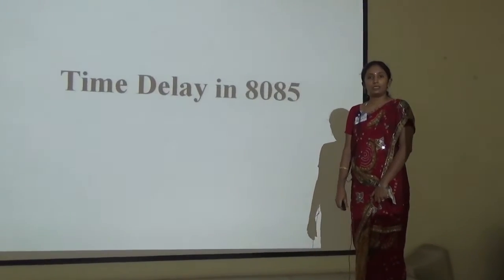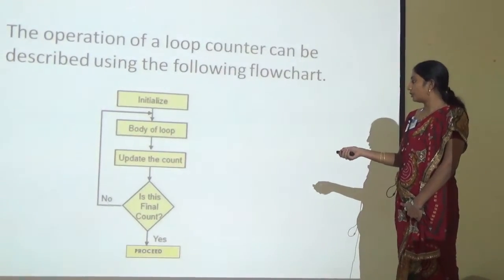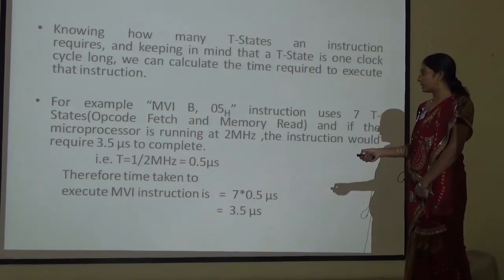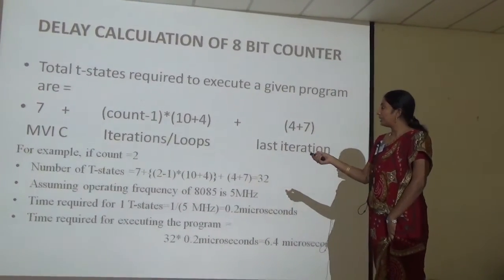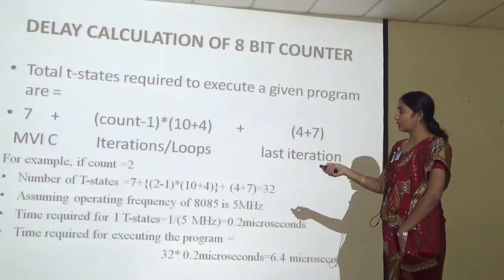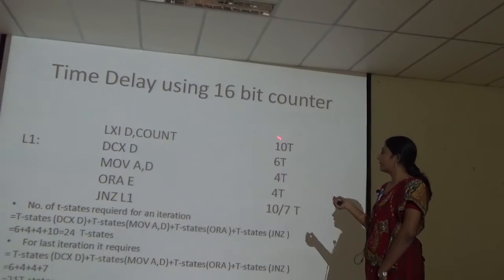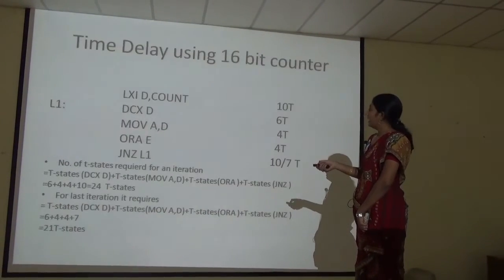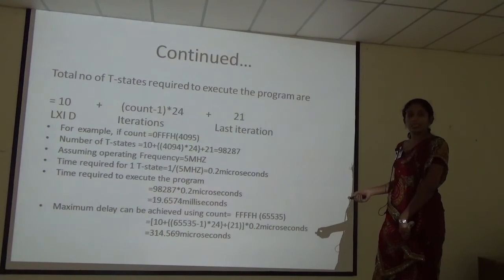Vijayasaraswathi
Time Delay In 8085